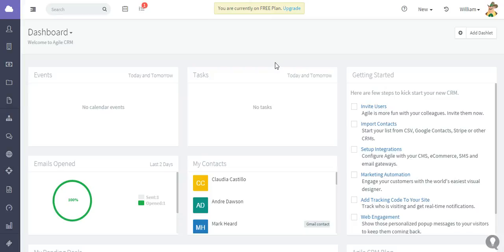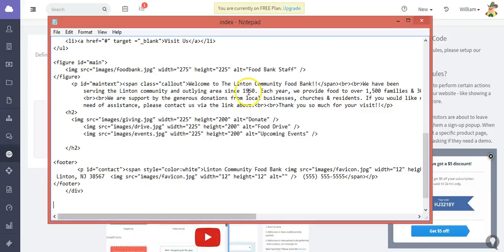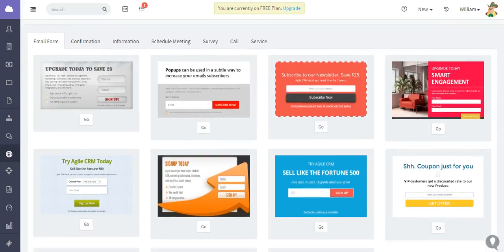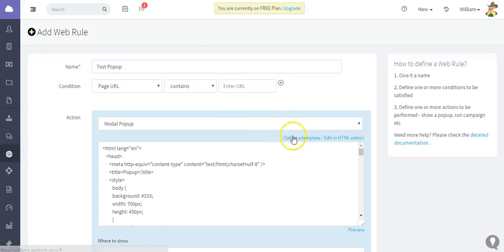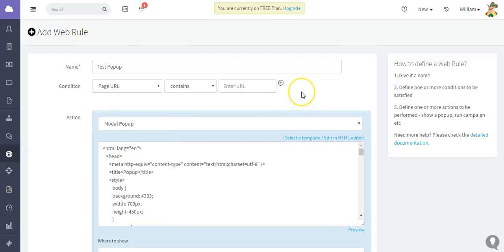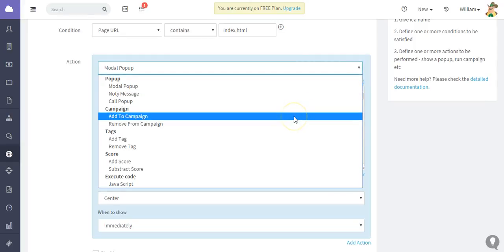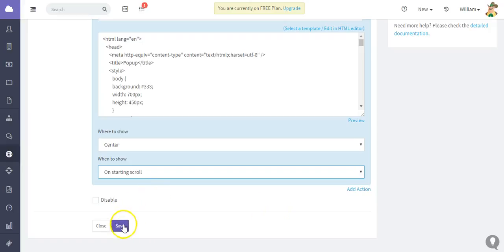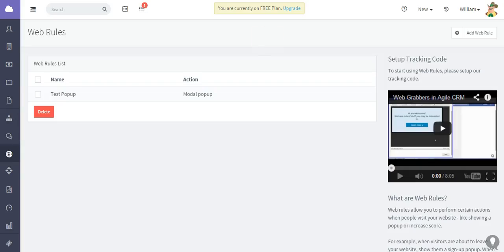Web Grabbers in Agile CRM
Web rules for pop-up's is one of the coolest tool in Agile CRM. Know how to append Agile API for pop-up's. Add web rules, add conditions for setting up a pop-up, choose frequency, choose from different templates for your pop-up.

Edit your template in HTML editor. Save template. Preview your pop-up. Copy the script from Agile pop-up's page in GitHub, for the web rule to work and paste it in your HTML code and save.

Now you can see pop-up's working in your website.

This is how we use web rule's in Agile for pop-up's.